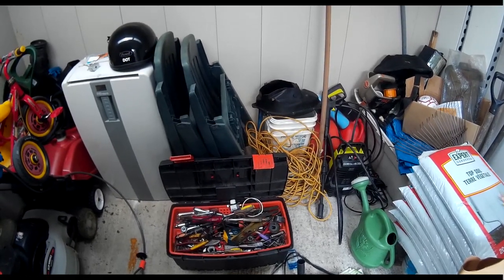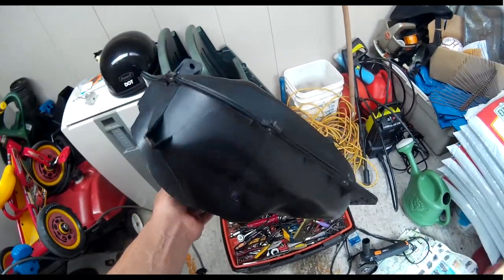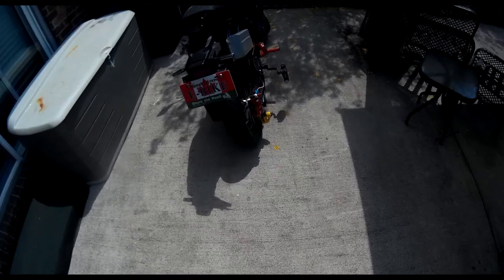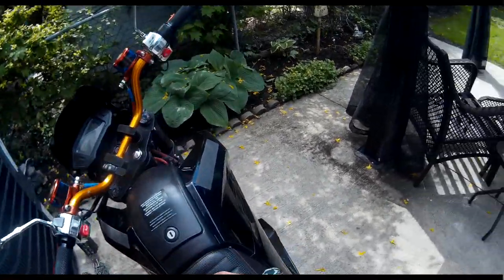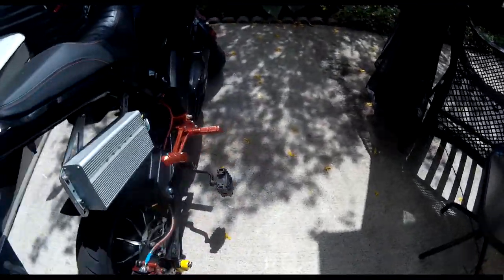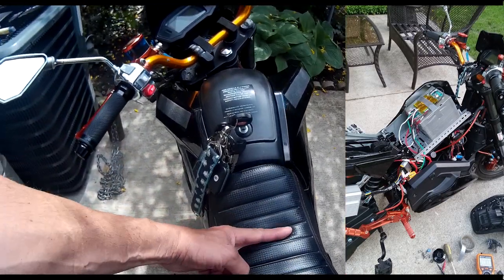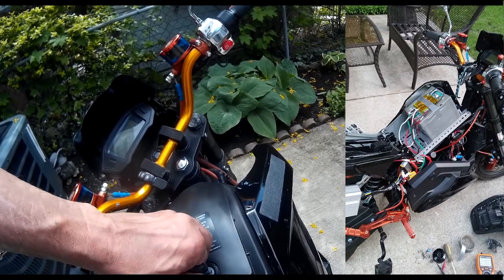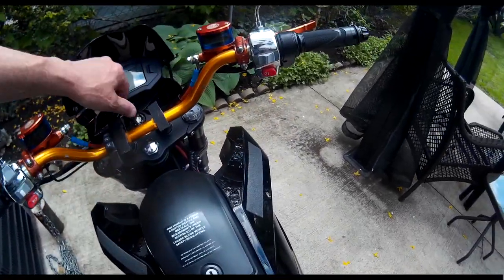EBIKE VLOG #34 (tank removed battery installed)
29v lifepo4 with room to expand to 36v if needed